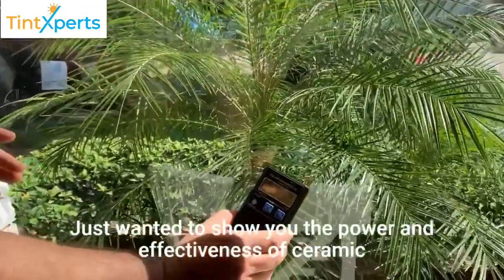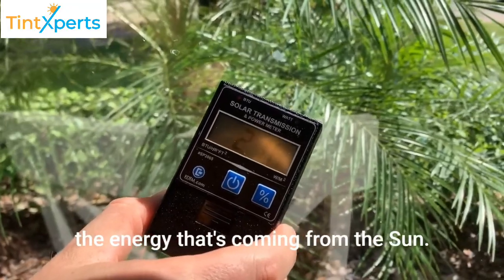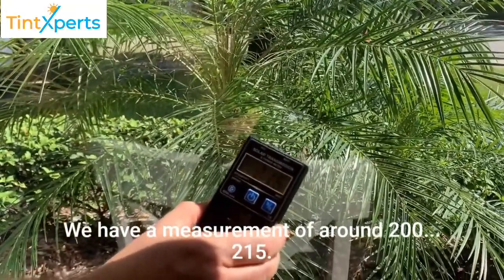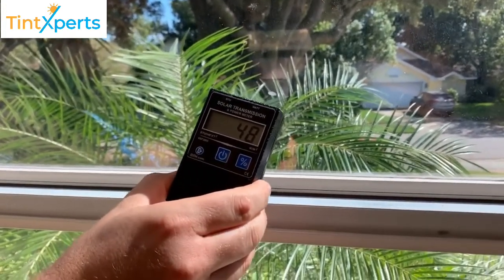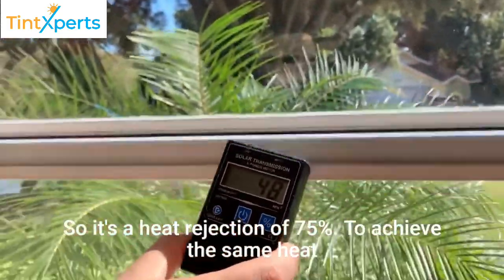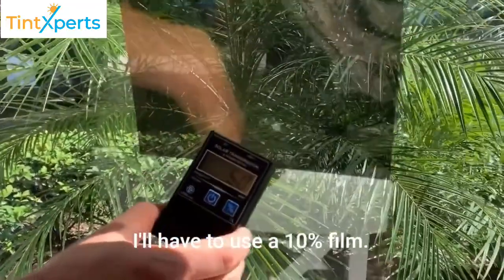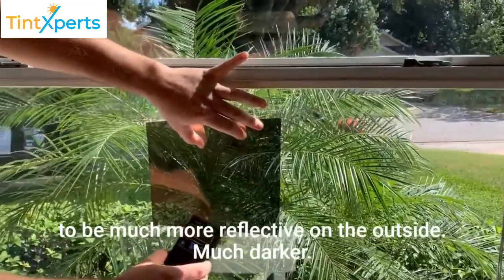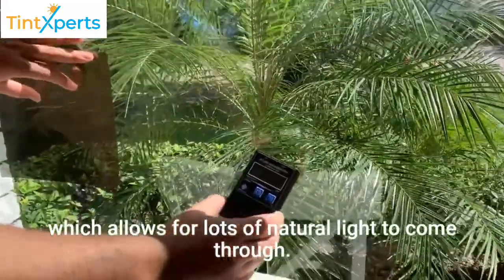Tint Xperts House Window Tinting - Heat Test - Ceramic Film vs. Clear Glass - BTU Test. Orlando, FL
Tint Xperts House Window Tinting - Heat Test - Ceramic Film vs. Clear Glass - BTU Test.

BTU Heat Test comparison between Ceramic 35 and Clear Glass. The lower the number, the less Solar Heat Energy.

We did this test around 3pm against full Sunlight here in Orlando, Florida. On Clear Glass, BTU measured around 215. On Ceramic 35, BTU measured closer to 49.

We also used a traditional 10% Dual Reflective Film and achieved the same BTU measurement.
If you want to maximize natural light, Ceramic Window Films provide excellent heat rejection while allowing for more natural light inside your house / business. Ceramic Window Films are also less reflective and less shiny than Dual Reflective Films.